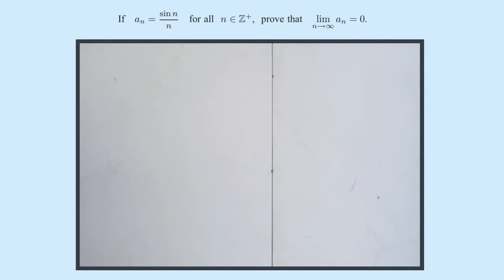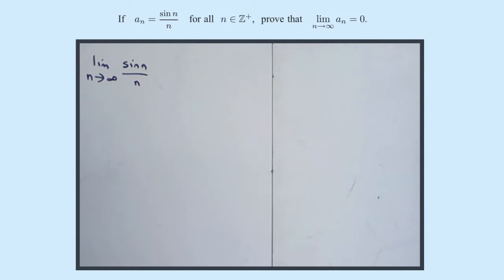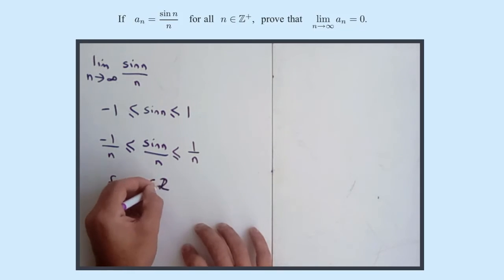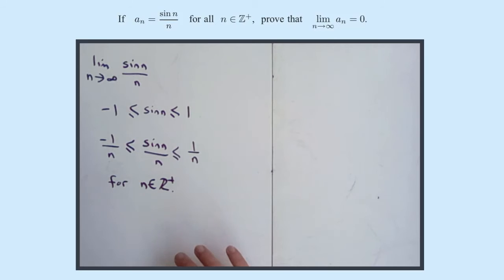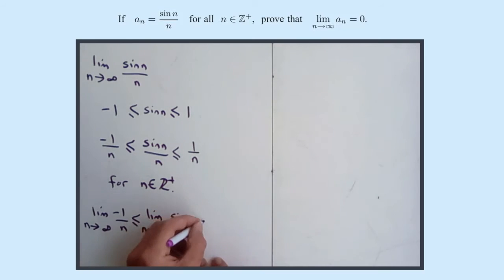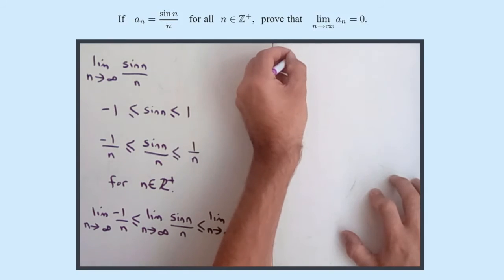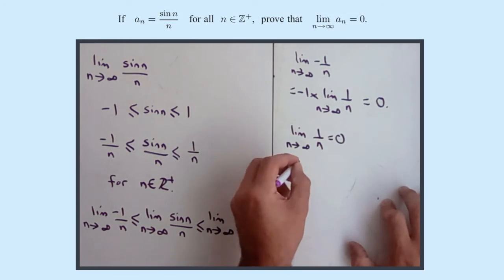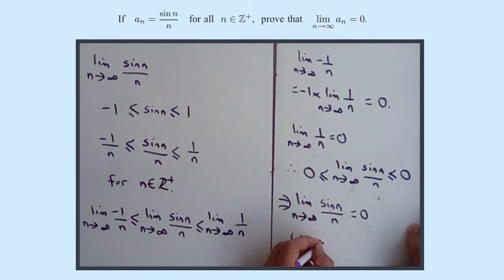Limit of a sequence at infinity